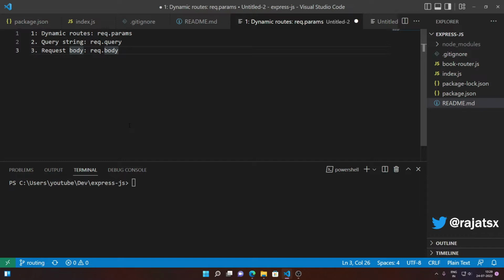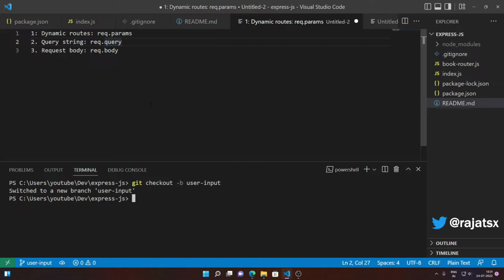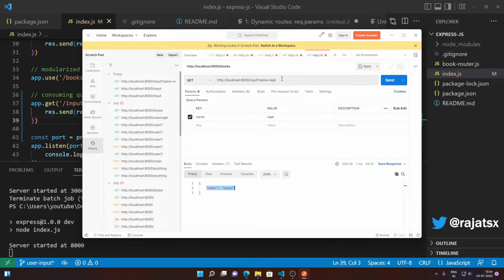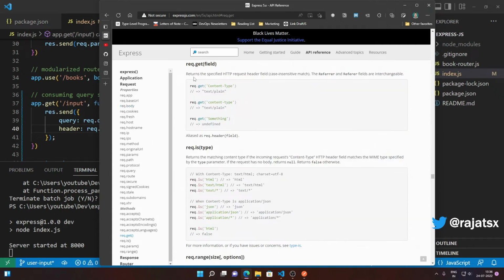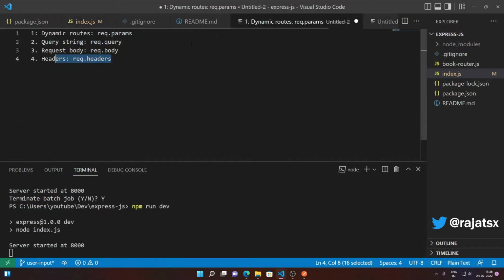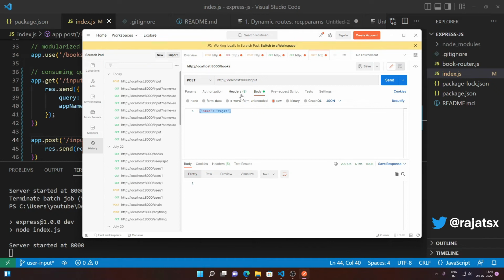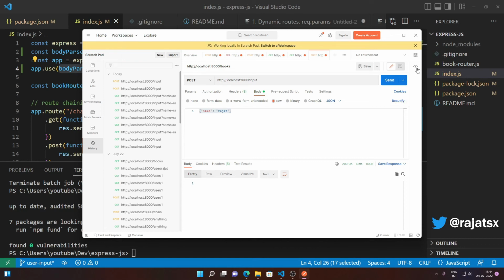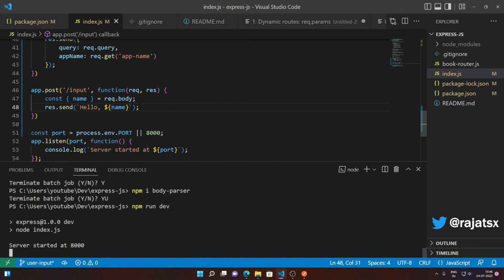User Input | Express Course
Have questions? Ask in our Discord channel